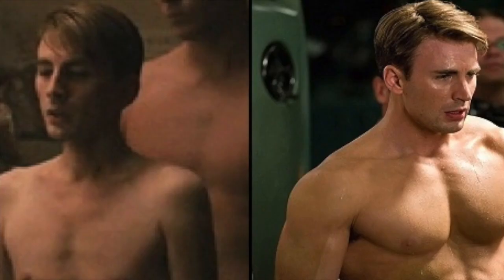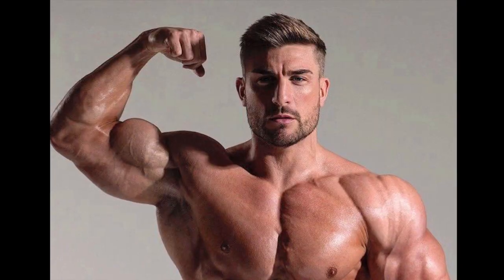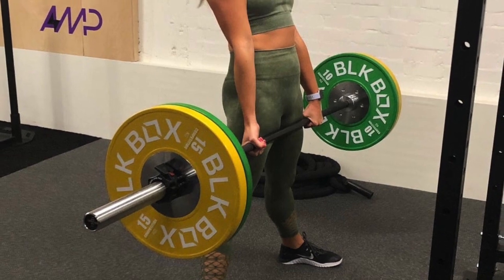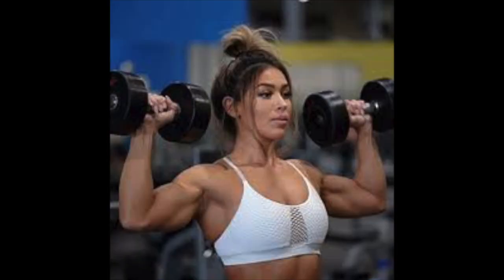Hypertrophy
What is Hypertrophy? How does it occur? How can you help your body achieve it?